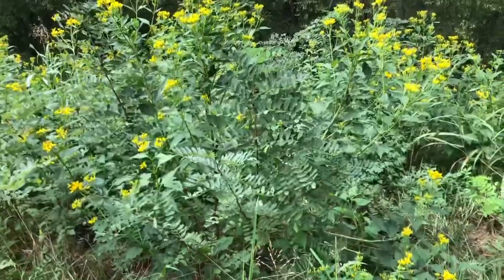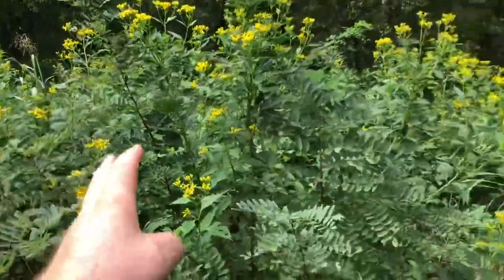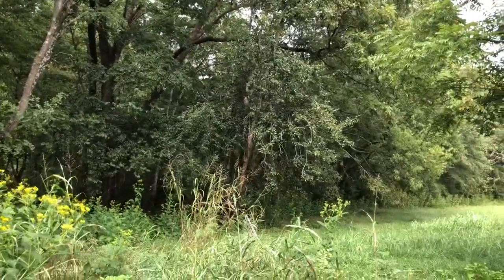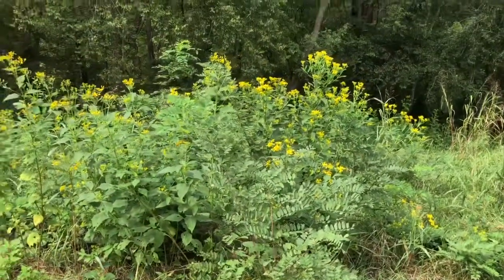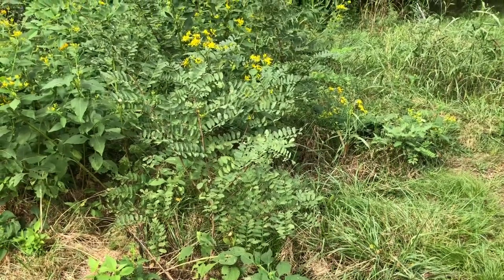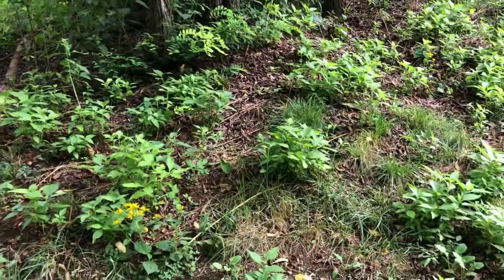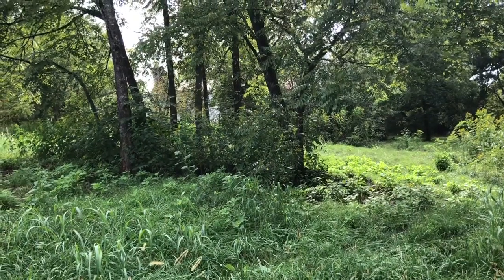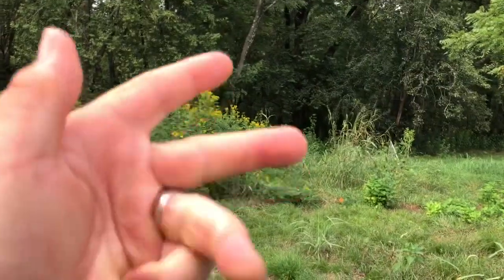Working with Black Locust - 1 - Bee Forage and Mulch Plant — 9/12/20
One of the trees I’m going to use extensively around the farm, Black Locust can do a lot for you, so long as you have a plan for how to manage it. I am most excited about it, right now, as a prime bee forage and mulch plant. In this video. I talk about how (I think) that’s going to work. 👍🏻

NOTE - I spent all this time and forgot to mention that Black Locust fixes nitrogen! It will literally help fertilize nearby plants!